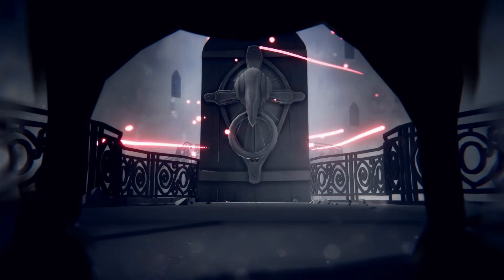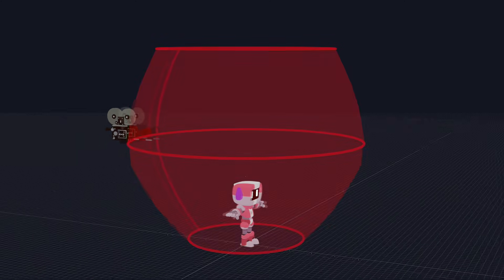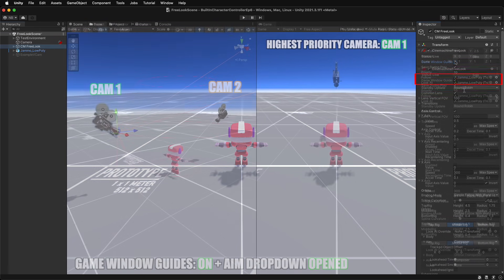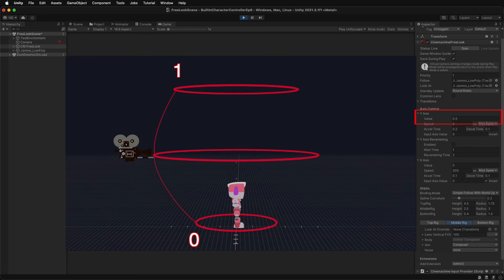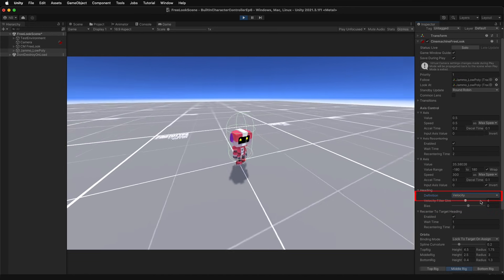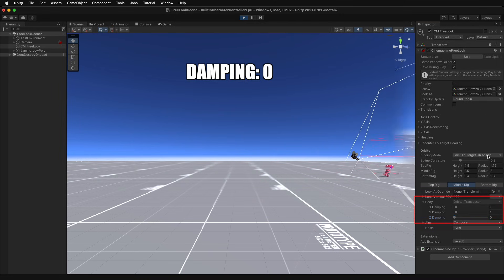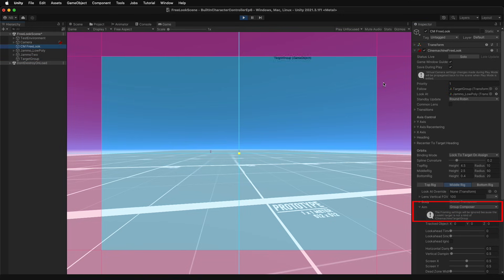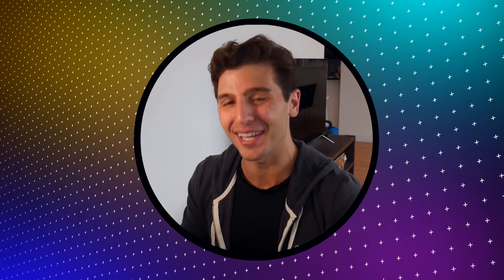How to use Cinemachine's Free Look Camera | 3rd Person Camera in Unity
Trying to make a 3rd person game in Unity? Look no further than Cinemachine and the Free Look camera. In this ultimate guide you'll learn about every property that the Free Look Camera has to offer!

LINKS FROM THE VIDEO:
⭐ And Check Out  @Mix and Jam  !

►TIMESTAMPS:
Unity Approved & Sponsored: 0:00
Intro: 0:31
How to Add the Free Look Camera: 0:51
Follow Target Property: 1:20
The Free Look Camera Rig Break Down: 1:38
Look At Target Property: 2:30
Using New Input System: 3:06
Cinemachine Camera Standard Properties Section: 3:32
Axis Control Properties Section: 5:51
Hidden Axis Control Properties: 7:37
Recentering on the X Axis: 8:11
Orbits Properties Section: 9:21
Body and Aim Properties Section: 10:31
What is Damping: 10:45
How to adjust the camera's focus point: 11:32
Group Composer Properties: 13:07
Other Choices for Aim: 14:05
NEXT TIME: 14:41